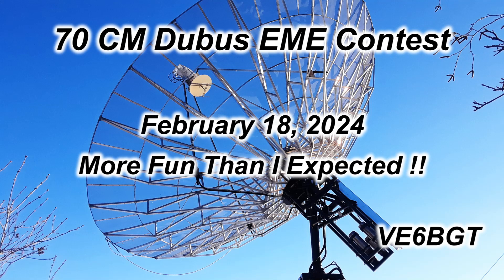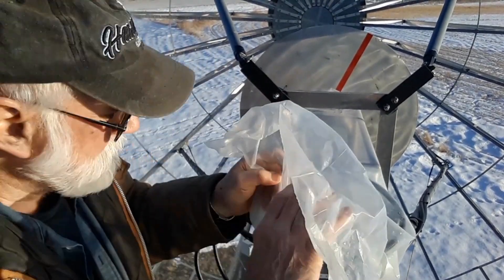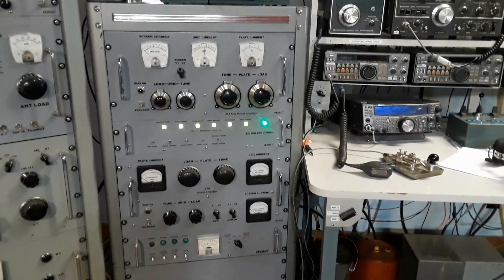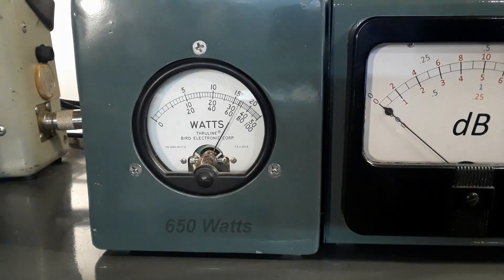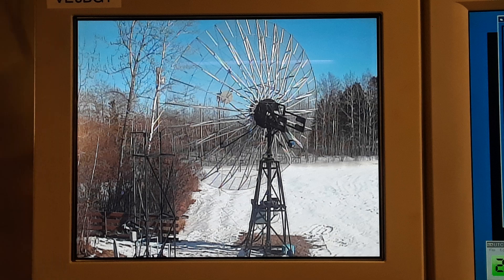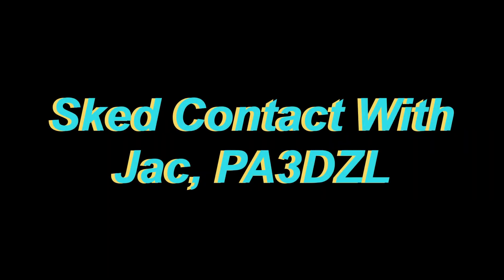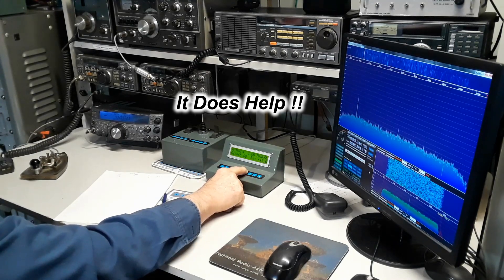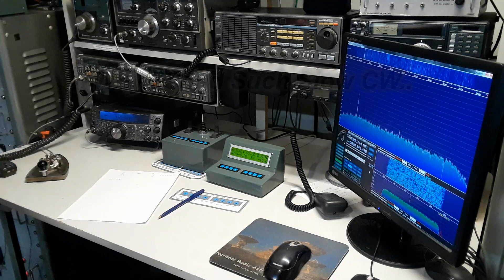2024, 432 Mhz, Dubus EME Contest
More Moonbounce madness.. The 70CM or 432 Mhz band is not one of my favorites for EME.. I am a lazy operator and like my signals relatively clean and loud and on this frequency thats not what they turn out to be, but I was surprised !